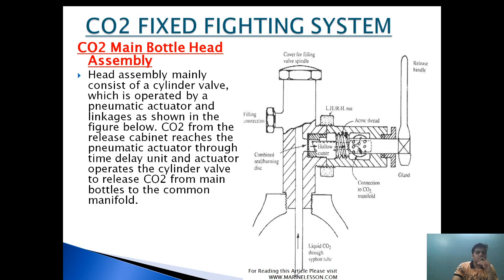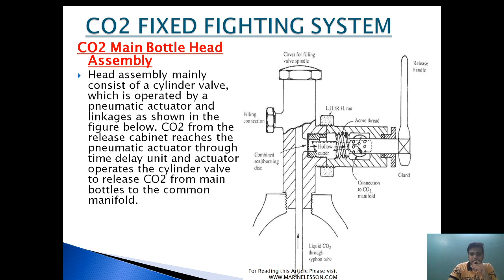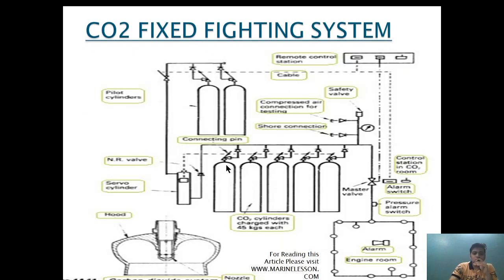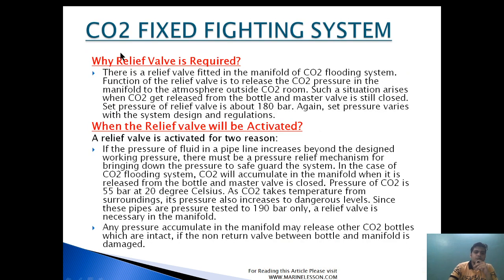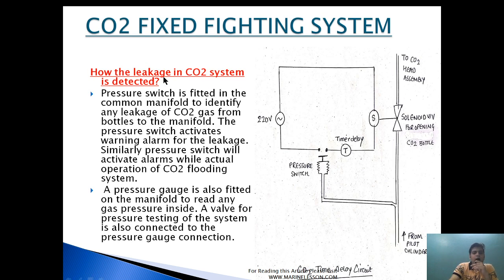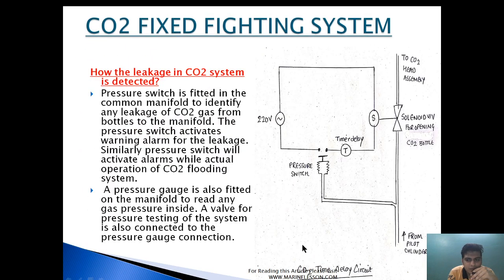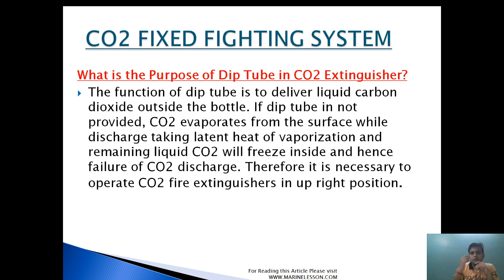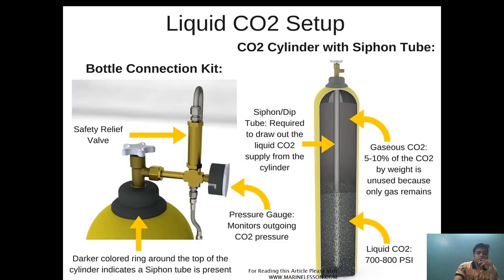CO2 HEAD ASSEMBLY|BURSTING DISC|RELIEF VALVE|DIP TUBE IN CO2 BOTTLE|(PART-2)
CO2 HEAD ASSEMBLY EXPLANATION|WHY BURSTING DISC IS PROVIDED IN CO2 BOTTLE|WHY RELIEF VALVE REQUIRED IN CO2 BOTTLE| WHY A DIP TUBE IN CO2 BOTTLE|